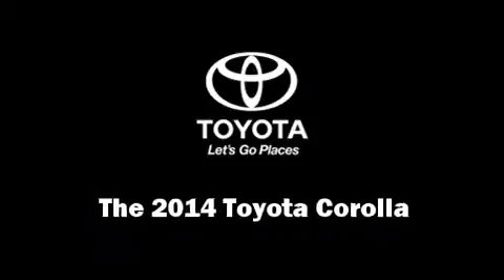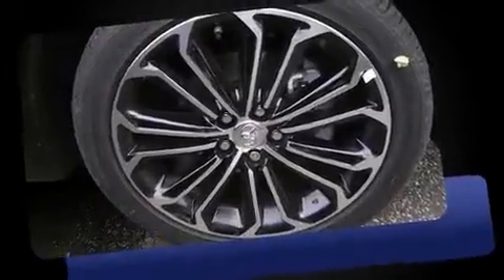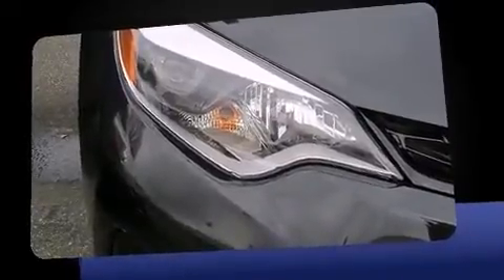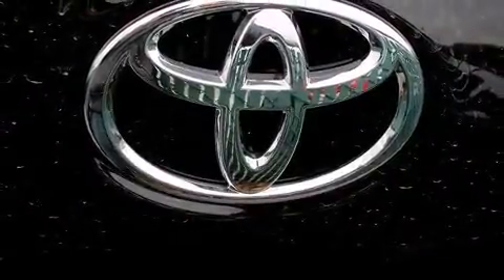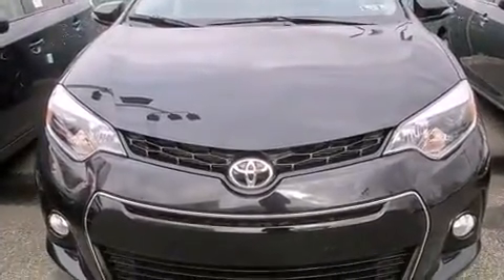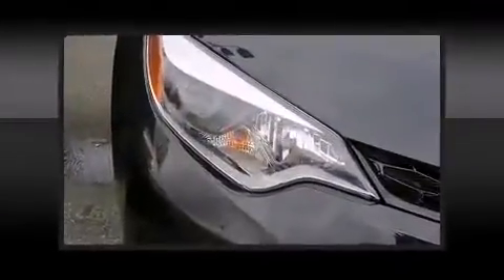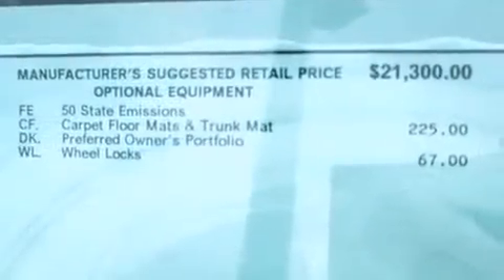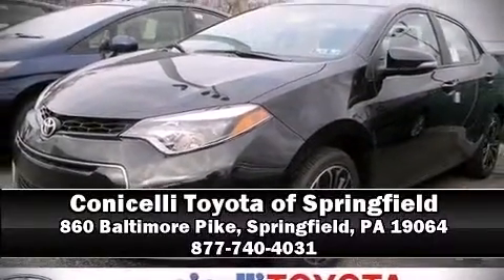2014 Toyota Corolla S Plus in Springfield, PA 19064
Come test drive this 2014 Toyota Corolla. This 4 door, 5 passenger sedan offers the features and options for which you've been searching. Smooth gearshifts are achieved thanks to the efficient 4 cylinder engine, and for added security, dynamic Stability Control supplements the drivetrain. Top features include a split folding rear seat, 1-touch window functionality, a trip computer, front bucket seats, front fog lights, heated door mirrors, power windows, and remote keyless entry. For drivers who enjoy the natural environment, a power moon roof allows an infusion of fresh air. You and your passengers will enjoy the stereo system, which includes a CD player with MP3 capability, steering wheel mounted audio controls, and 6 well positioned speakers. Toyota ensures the safety and security of its passengers with equipment such as: dual front impact airbags, head curtain airbags, traction control, brake assist, anti-whiplash front head restraints, a panic alarm, and 4 wheel disc brakes with ABS. This car was designed with safety in mind, allowing you to drive with even greater assurance. Our experienced sales staff is eager to share its knowledge and enthusiasm with you. We'd be happy to answer any questions that you may have. Stop by our dealership or give us a call for more information.